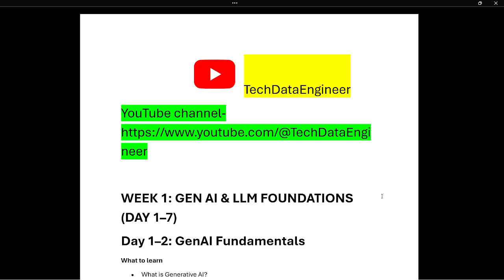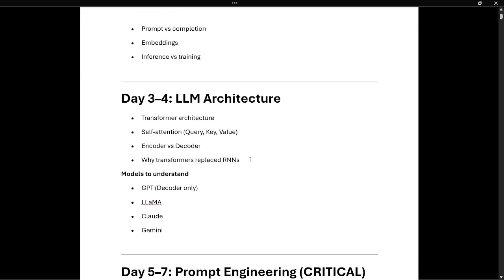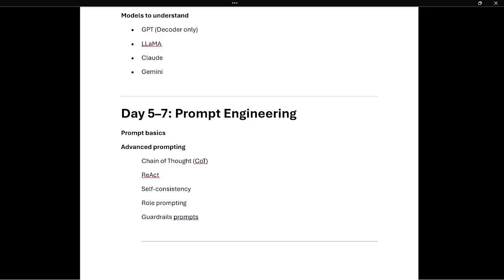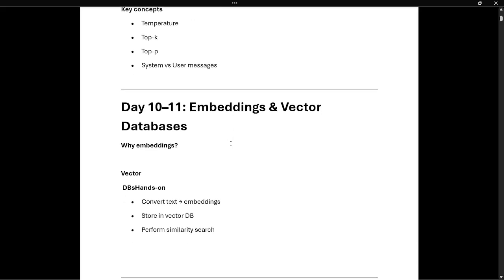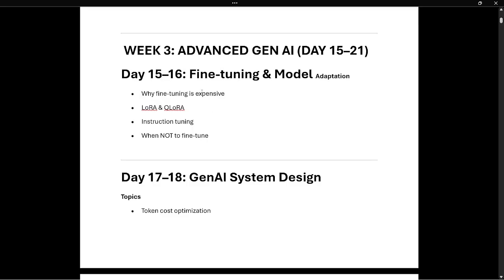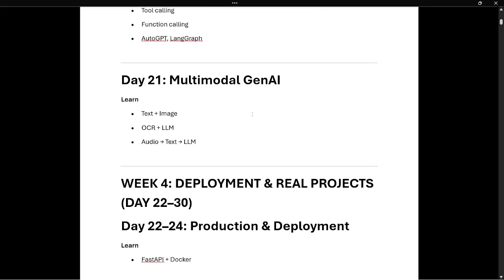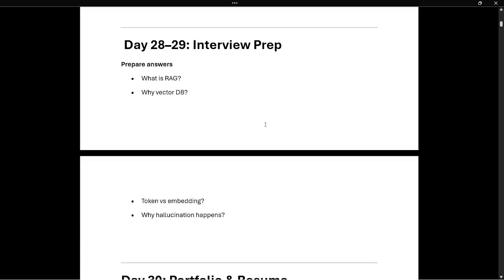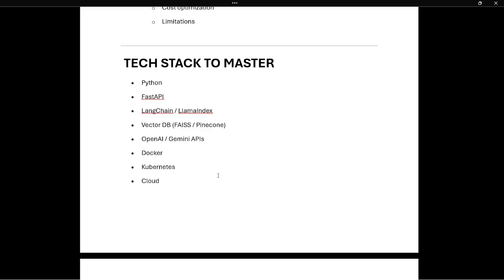Roadmap to become Gen Ai Developer In 30 days